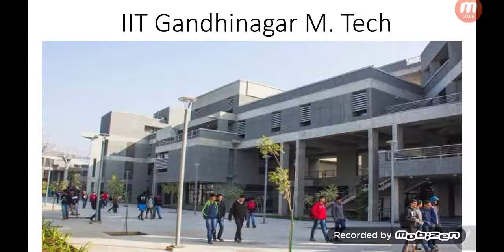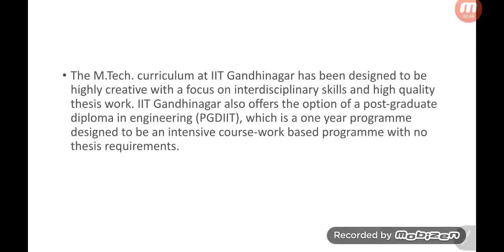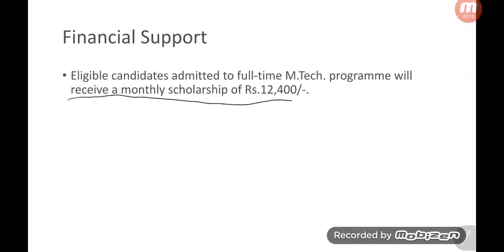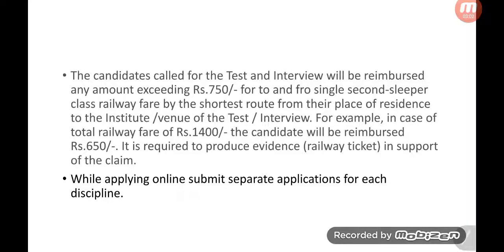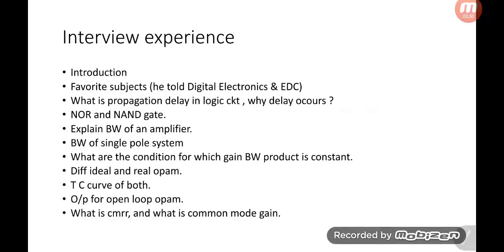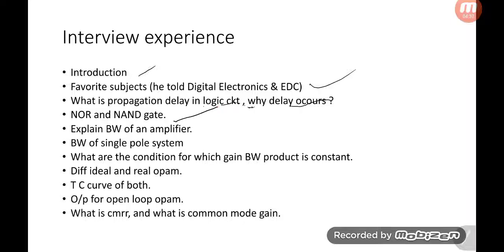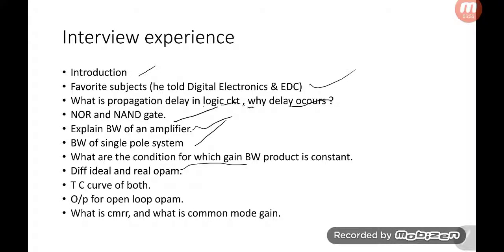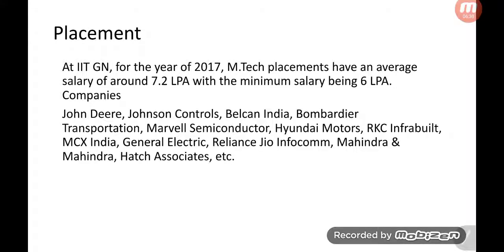IIT Gandhinagar Interview experience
1) IIT Gandhinagar Placements
2) IIT Gandhinagar different specialisations for mtech
3) IIT Gandhinagar mtech selection process
4) IIT Gandhinagar mtech interview questions